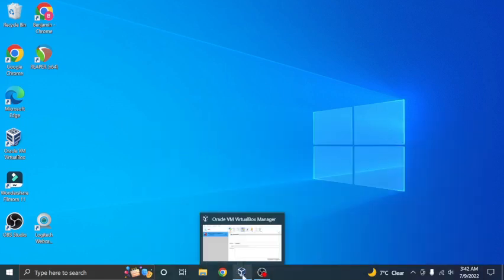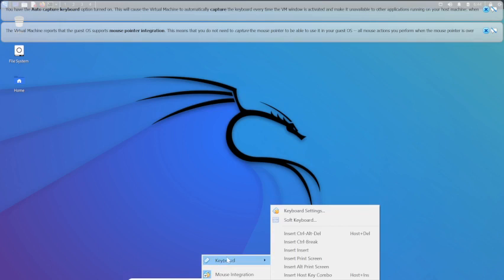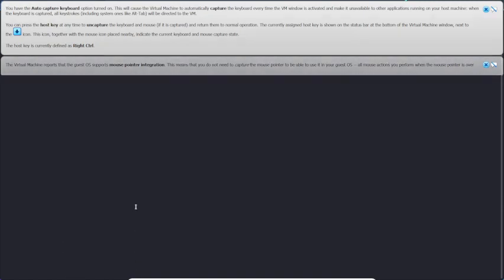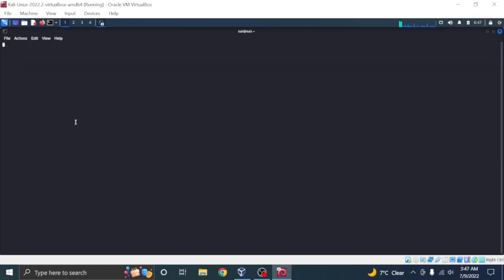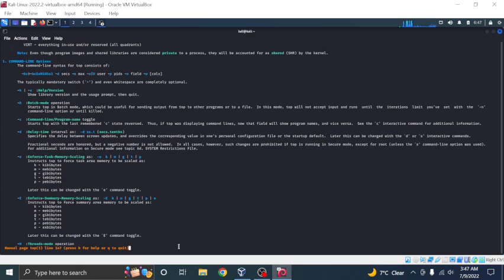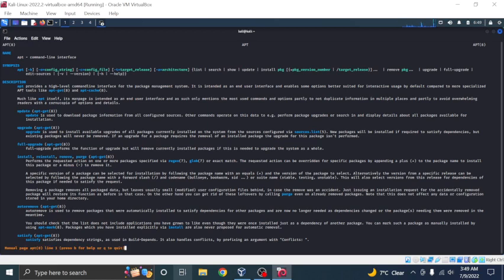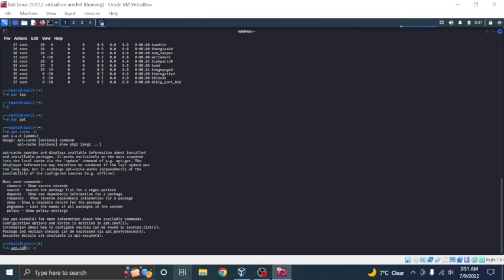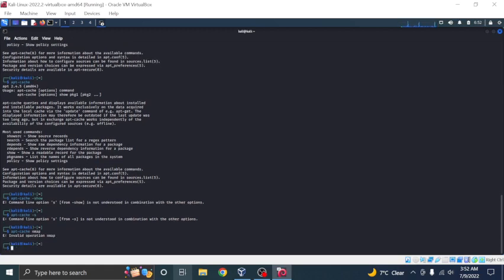Commands in Kali Linux for beginners to learn more commands this is your goto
messing with arown
pwd
cd
ls
mam
mkdr
nano filename then enter
cat
rm